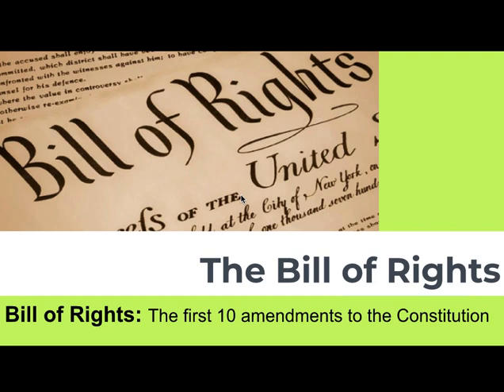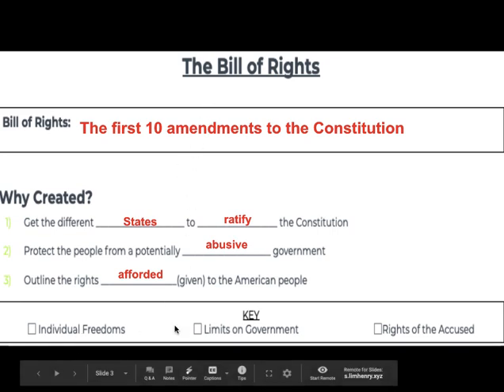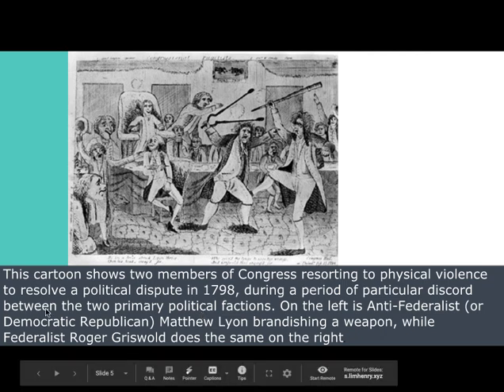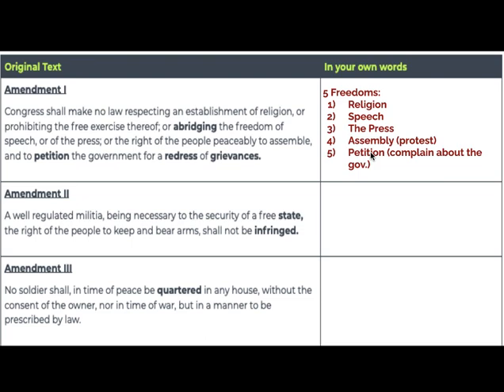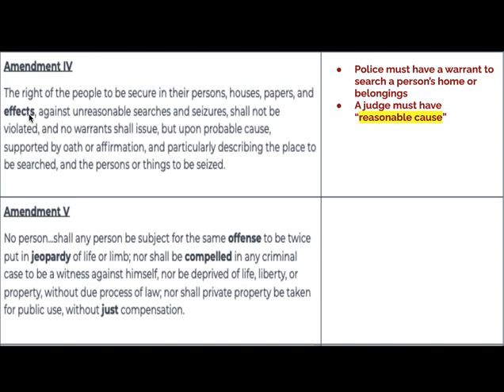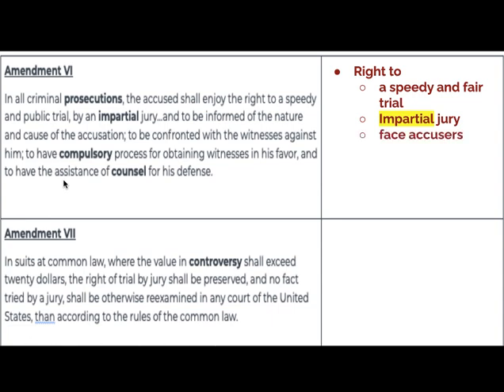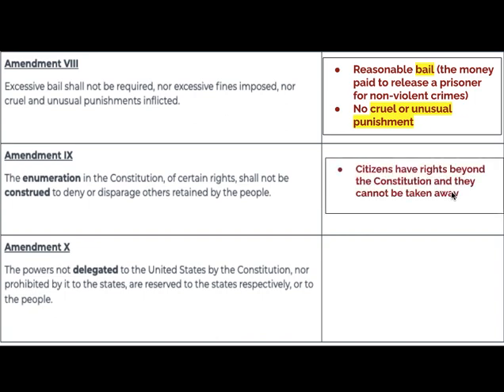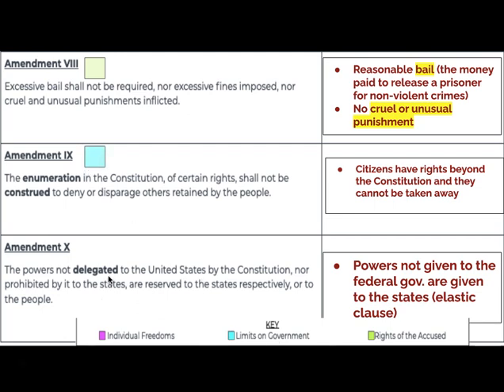Bill of Rights